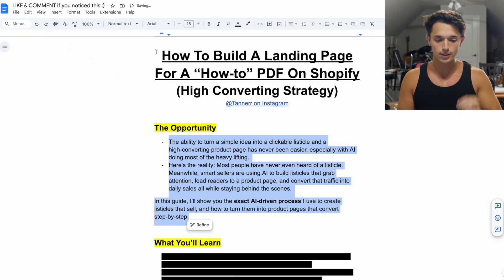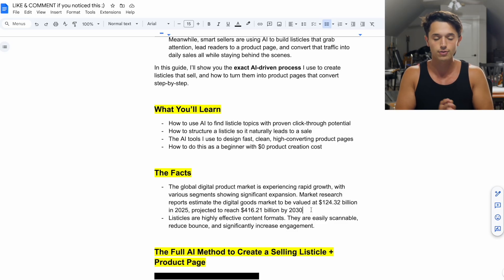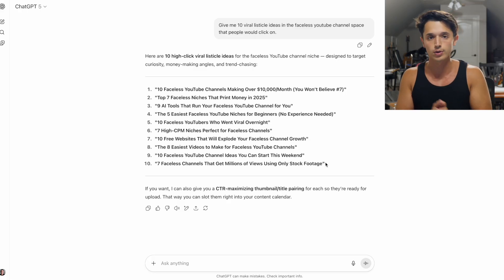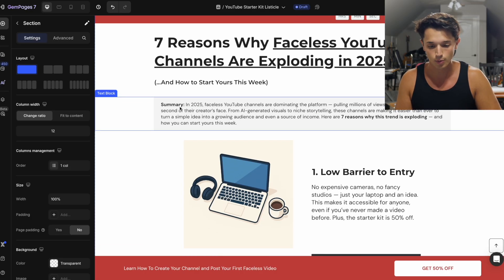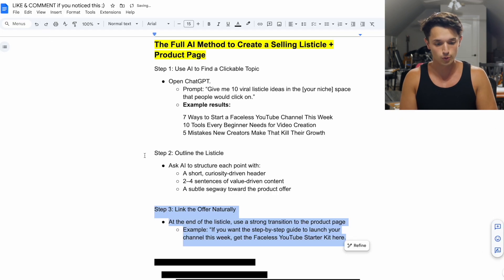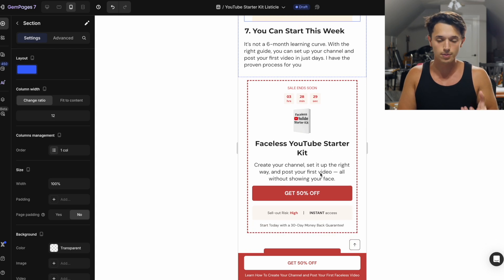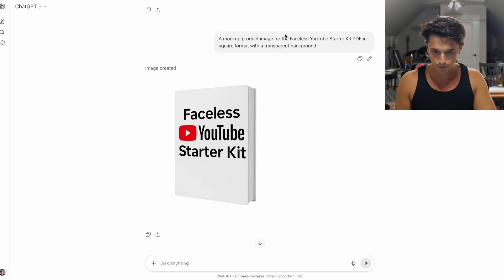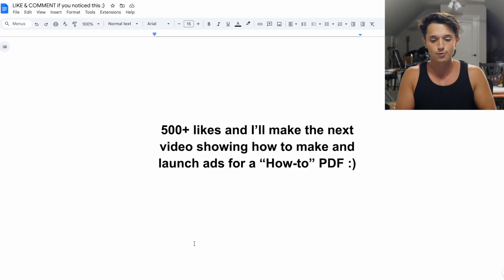How To Build A Digital Product Dropshipping Store On Shopify (PDF Conversion Strategy)